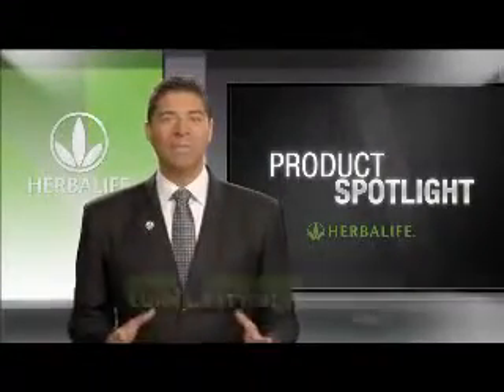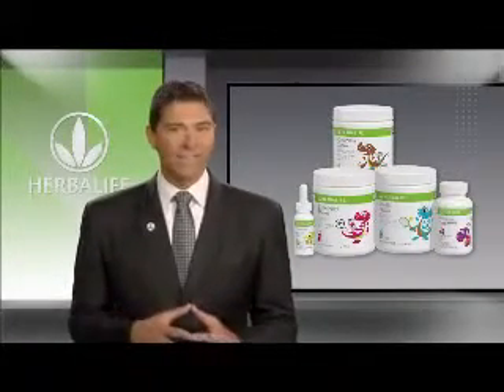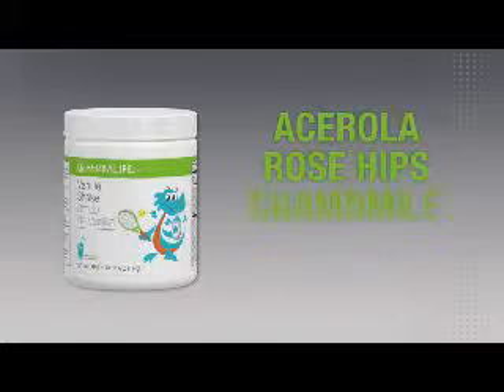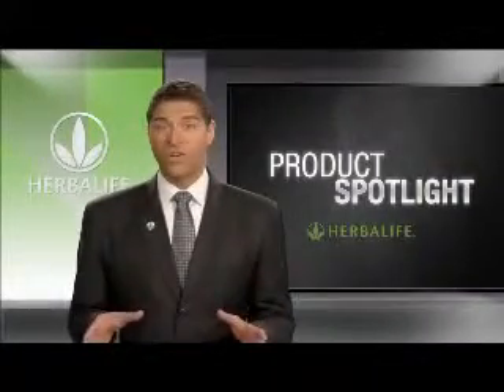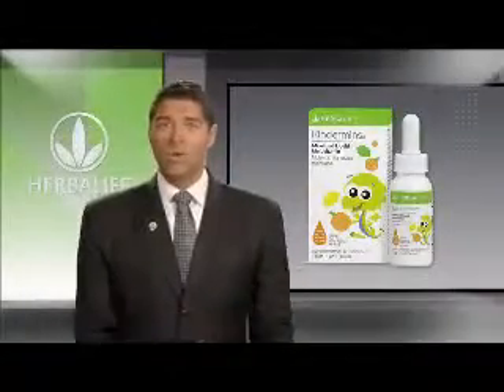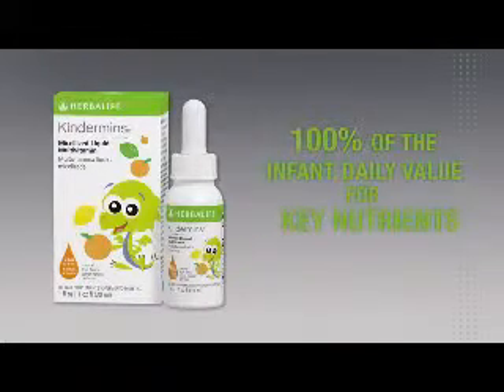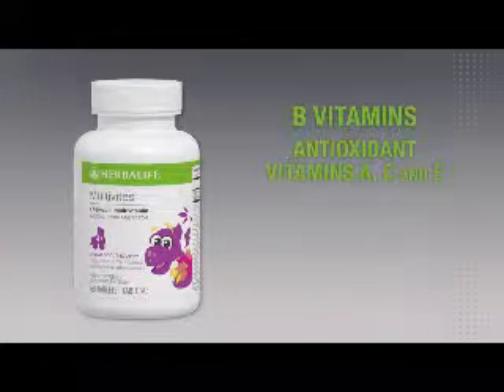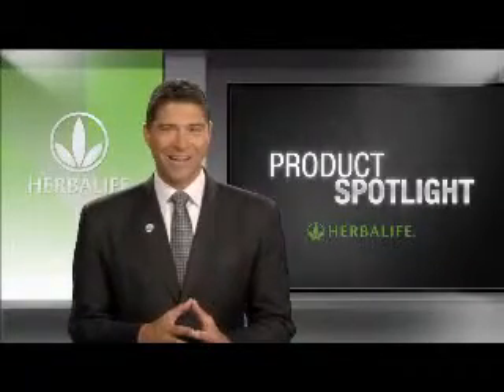Herbalife For Kids - ShoptoShape.com